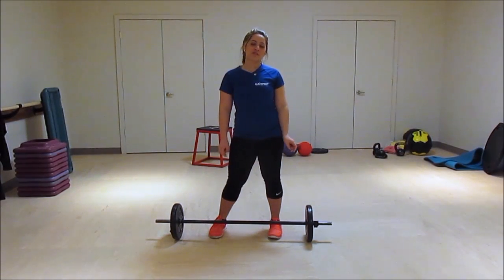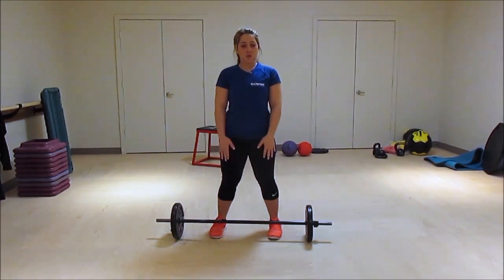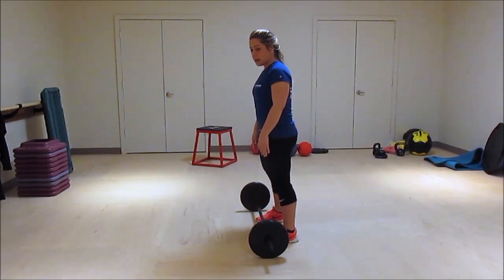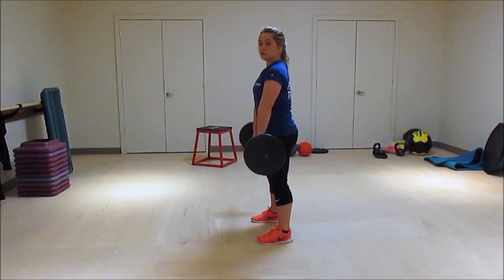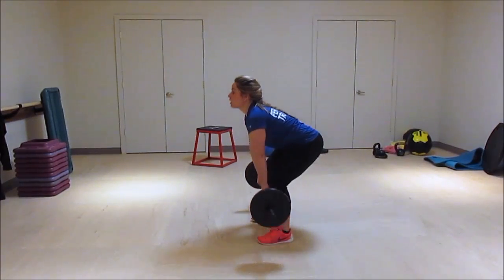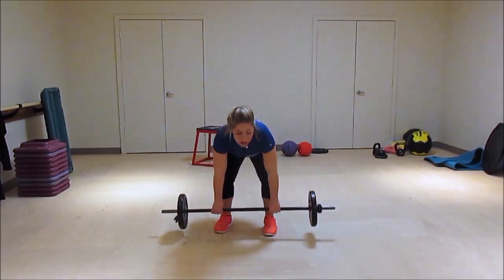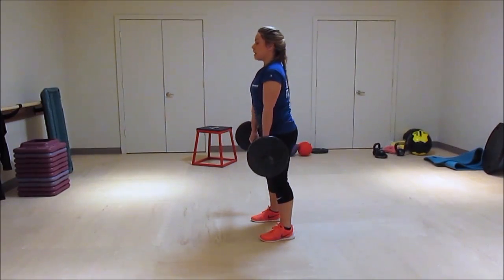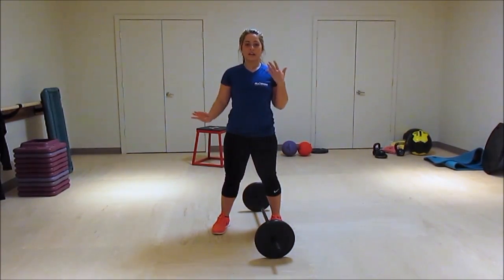SGT Spring Challenge - Week 8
All Sport Personal Trainer, Rachael, shows you how to perform Deadlifts!